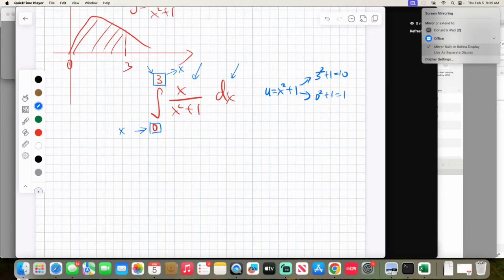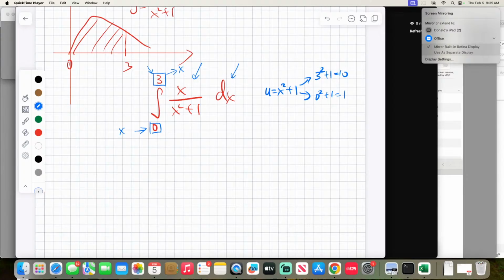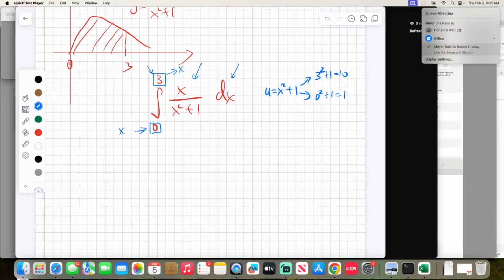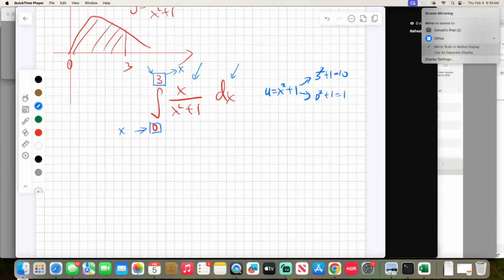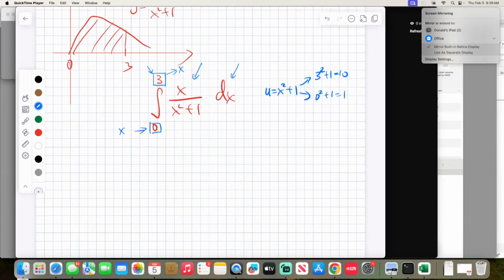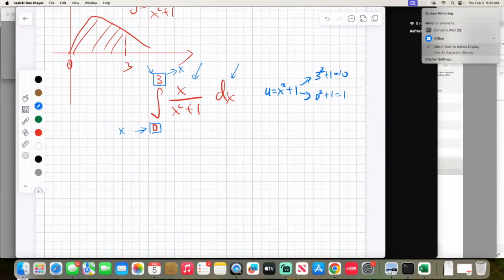AP Calculus BC Monotonic